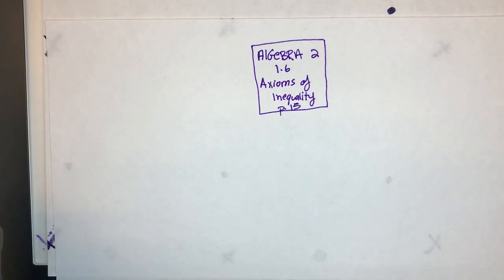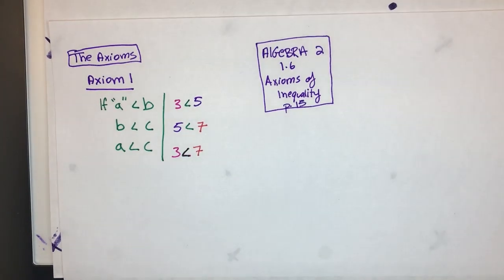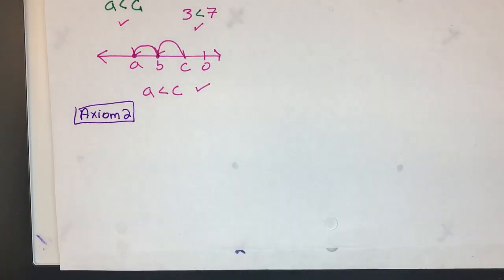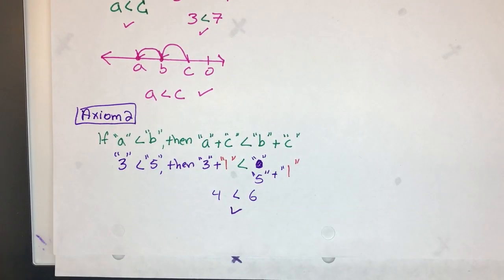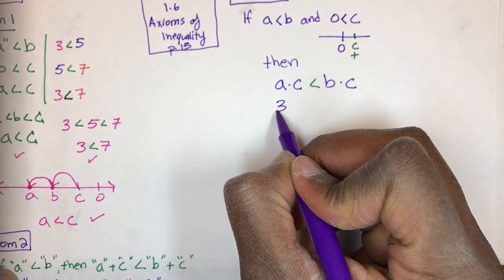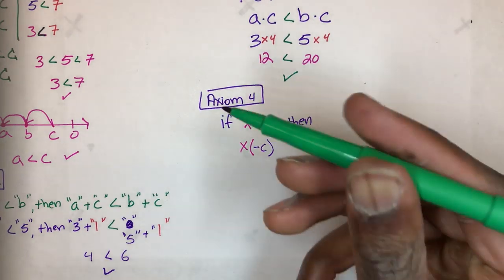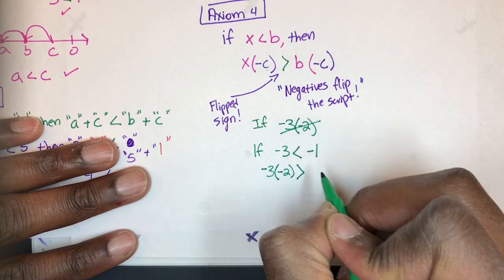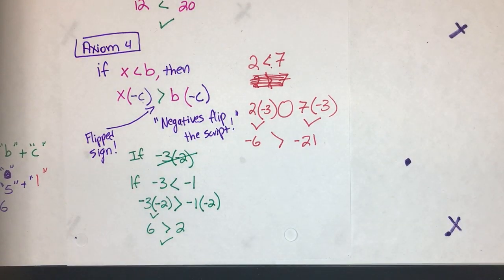Alg 2 1.6 Axioms of Inequality Prt 2 Axioms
Algebra 2
Lesson 1.6
Axioms of Inequality
Part 2 Axioms
Pg. 15